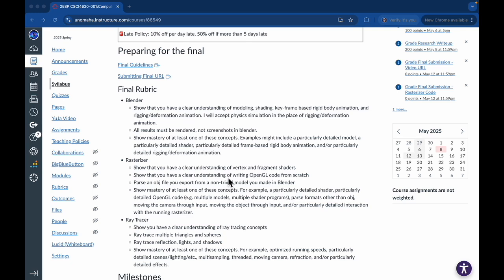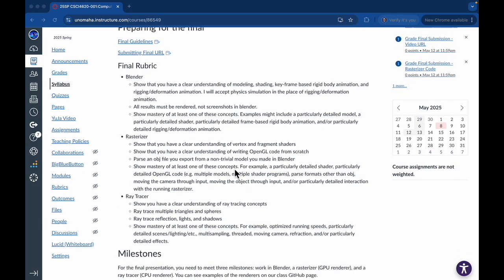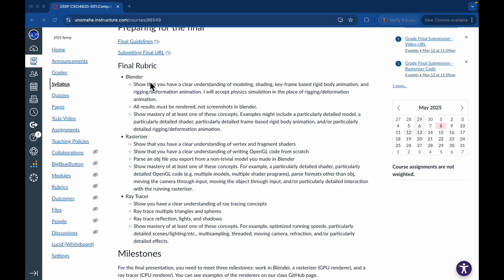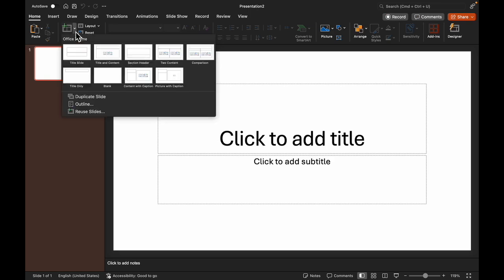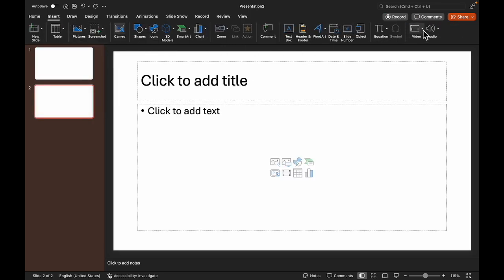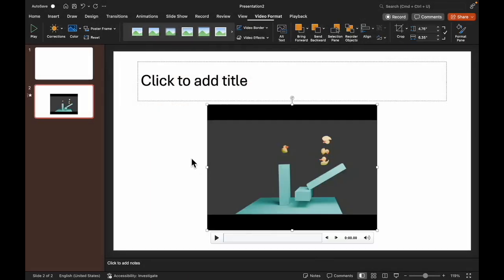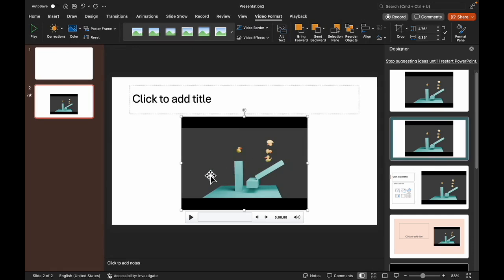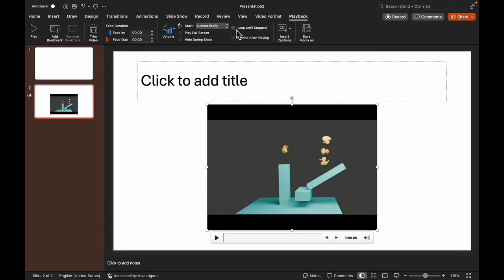CSCI4620 Final Prep